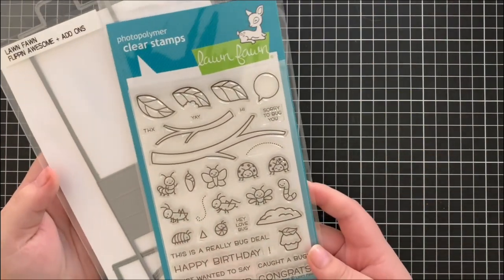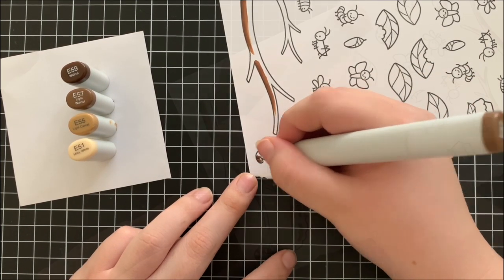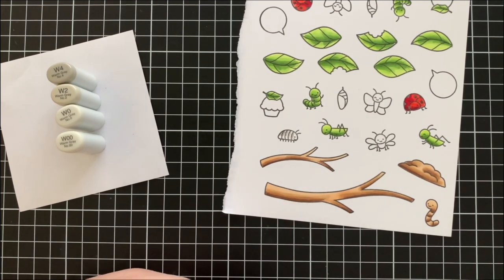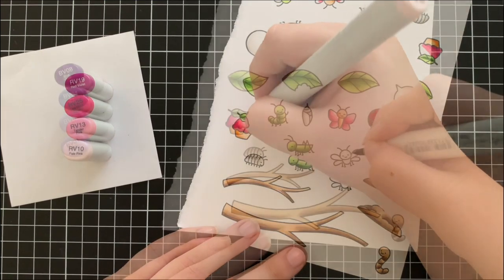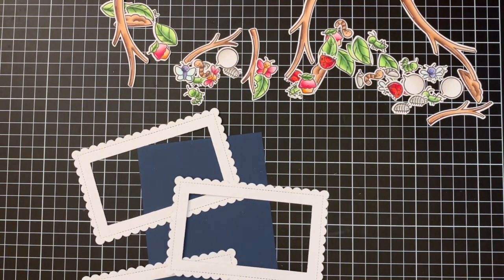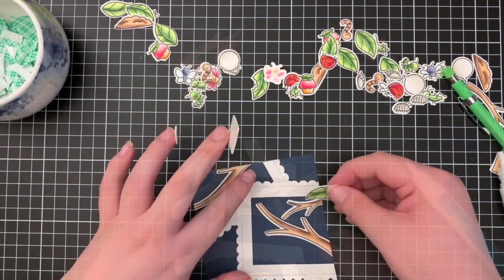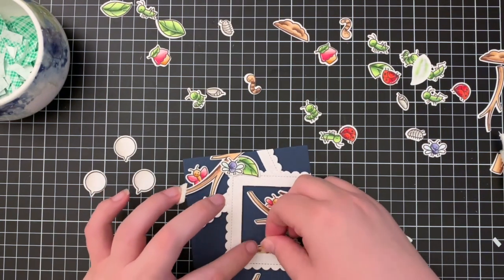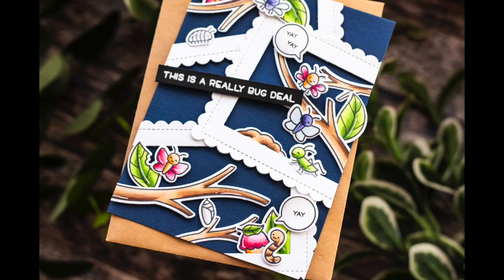Using frames to create smaller scenes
to see our products, more ideas and inspiration! In this video, Lawn Fawn Video Design Team member Eloise shares how she created a charming card using A Bug Deal and the scalloped frame from Flippin' Awesome Add-On!

• 80 lb. cardstock - white